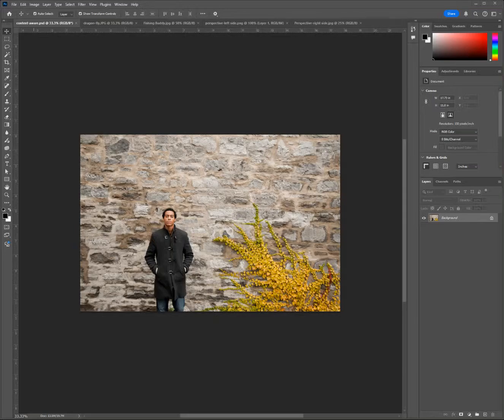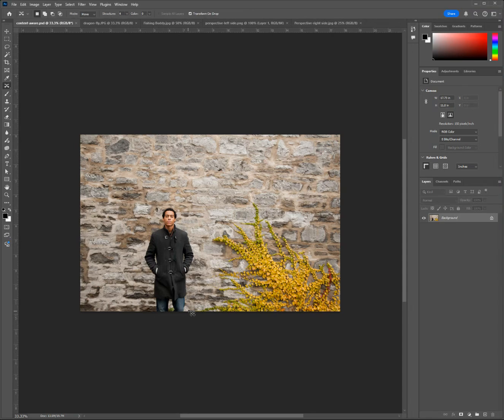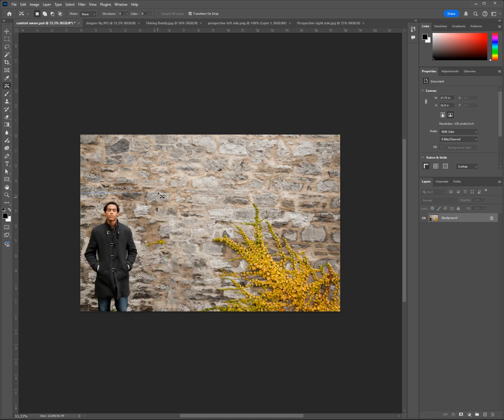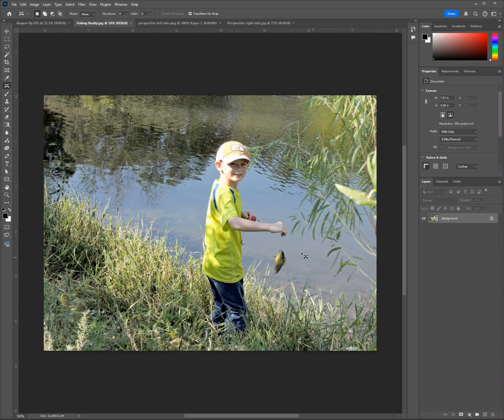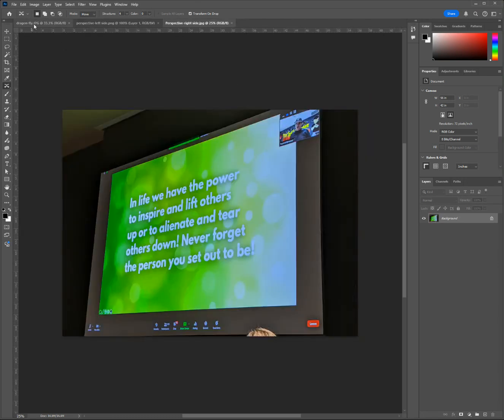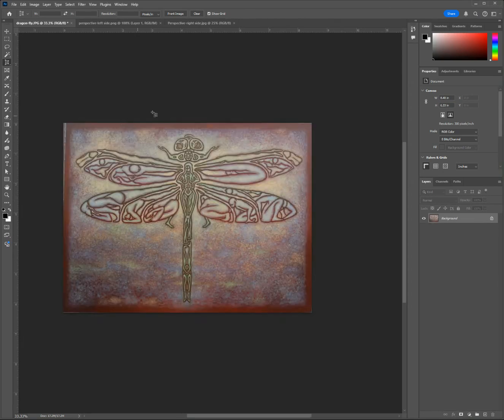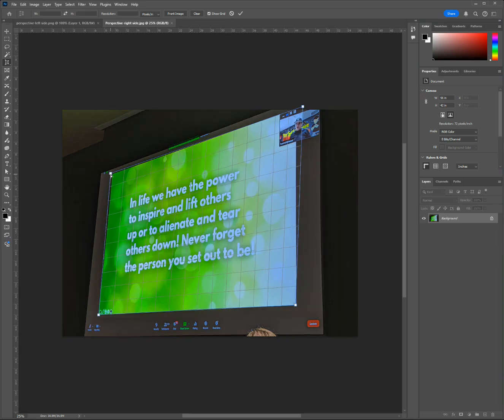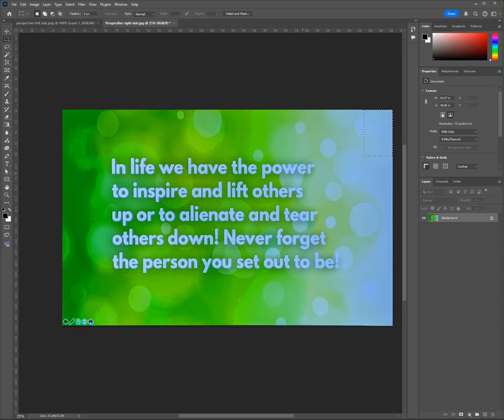Photoshop Magic Day 1